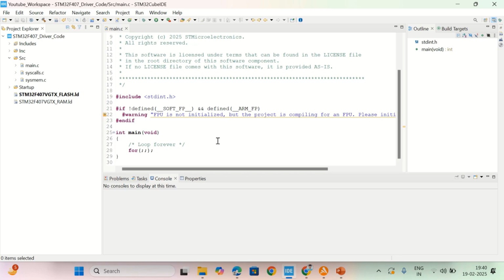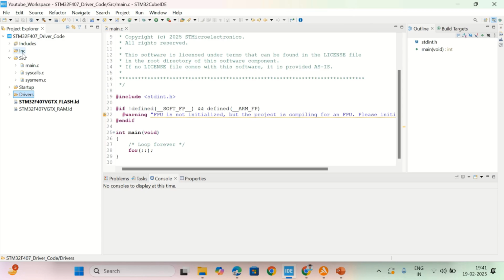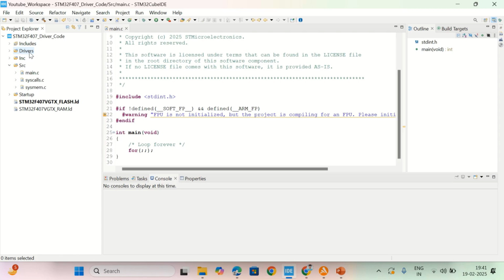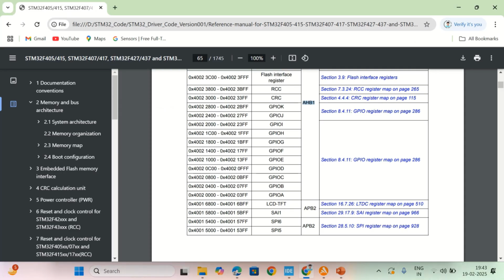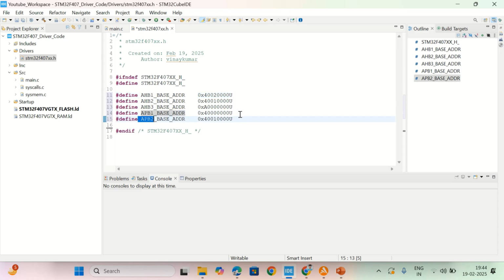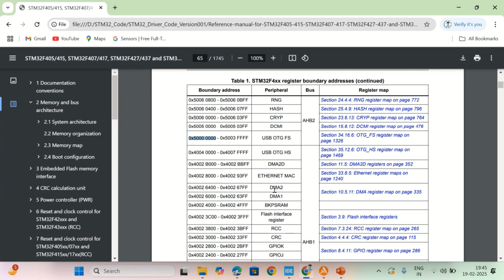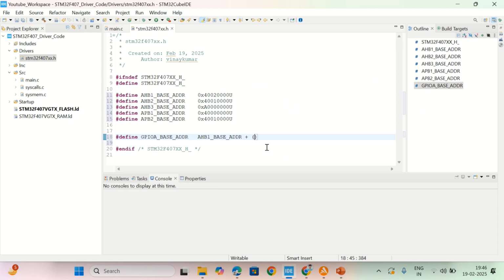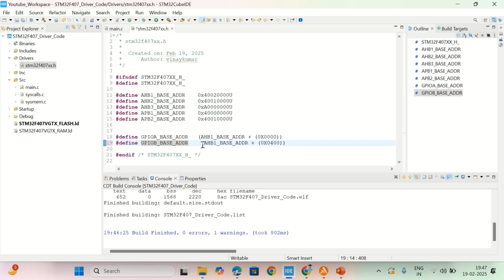GPIO Driver Development Part-1 || STM32 GPIO Driver Development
Welcome to the first part of the STM32 GPIO Driver Development series! In this video, we will dive into the fundamentals of GPIO (General Purpose Input/Output) in STM32 and understand how to configure and control GPIO pins at the register level.

What You'll Learn:

✅ Introduction to GPIO in STM32
✅ GPIO Registers and their functions
✅ How to configure GPIO as Input/Output
✅ Writing basic GPIO driver code
✅ Hands-on coding and explanation

This video is perfect for embedded systems enthusiasts, beginners, and professionals who want to learn low-level driver development on the STM32F407 Discovery board.